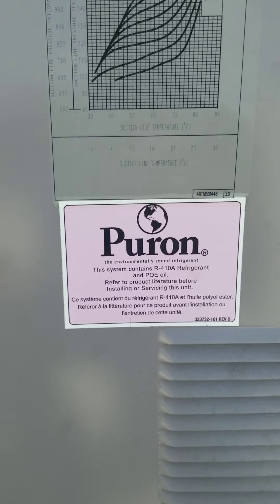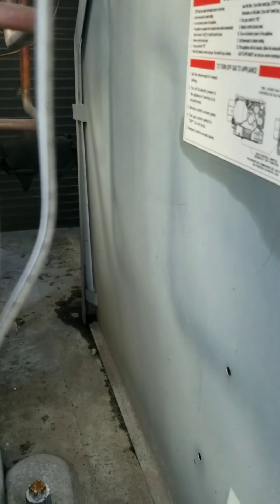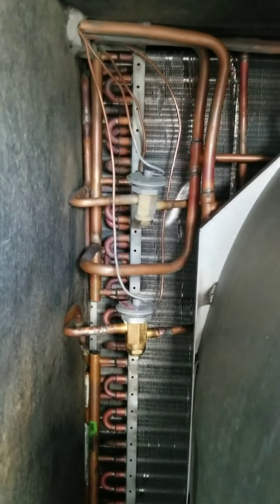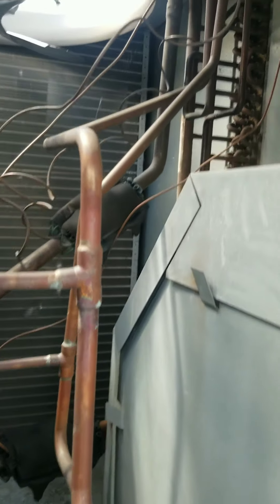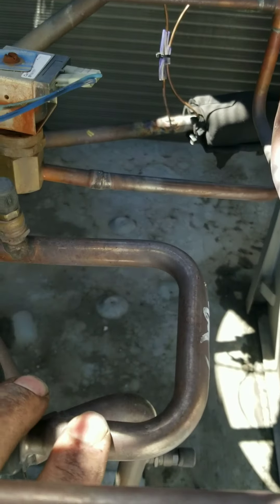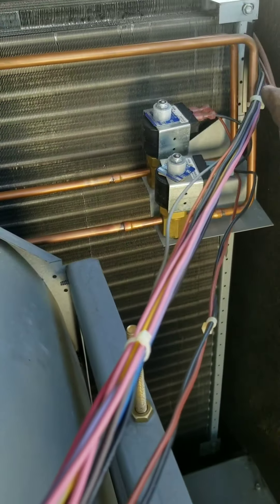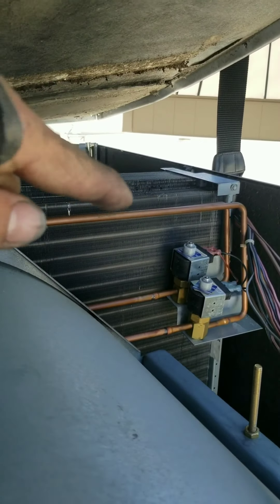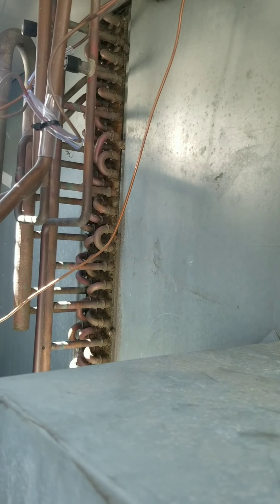Carrier humidimiser unit, hvac humidity control.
Humidity control. commercial hvac refrigeration cycle.